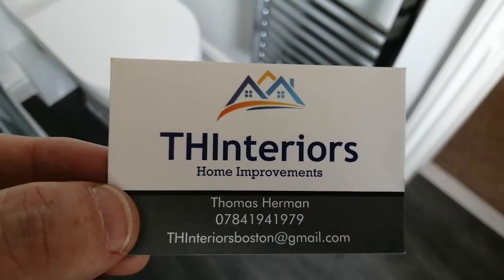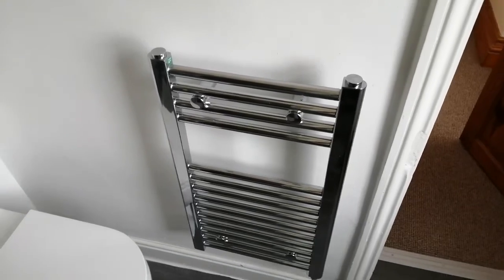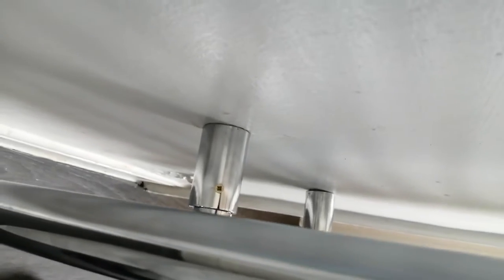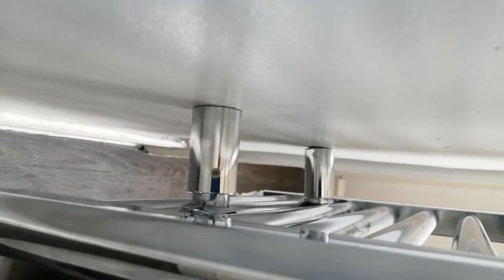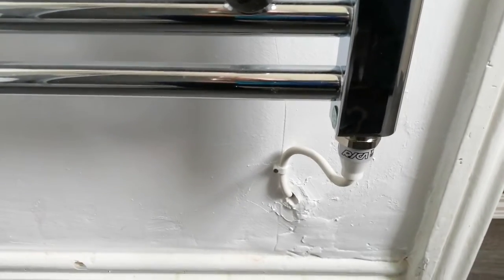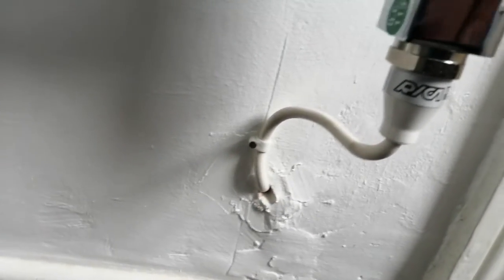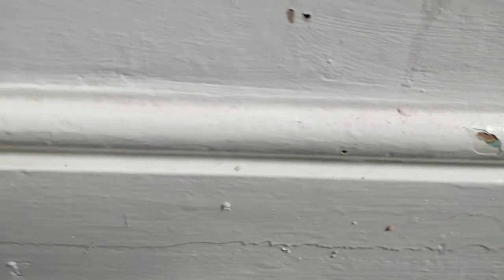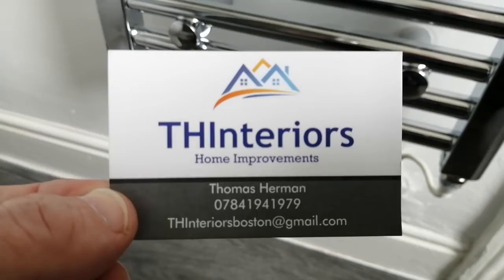B&Q DIY.com THInteriors - Part 2 - Return of the towel rail wiring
Just one of many videos detailing the Bathroom Refit provided by B&Q/THInteriors which in their own words "clearly showed no due care and attention".

"Get your new kitchen, bathroom, or bedroom installed by an approved tradesperson. We want to make it easier than ever for you to bring your dream space to life, with our installation service you’ll have one less thing to worry about." (DIY.com) - Yeah right!

B&Q DIY.com THInteriors Thomas Herman Workmanship Standards Substandard professional professionalism unprofessional unprofessionalism cowboy builders disasters nightmare scandal calamity debacle fail failure blunder ruin ruined incompetent amateurish inept incapable inadequate helpless unskilled bungling clumsy inexpert no due care attention unfinished terrible awful unsightly appalling disgusting distressing dreadful frightful atrocious dire horrible horrific horrifying nasty dirty mucky filth shocking ugly unpleasant deplorable alarming gross grungy offensive abhorrent embarrassing outrageous foul odious ghastly